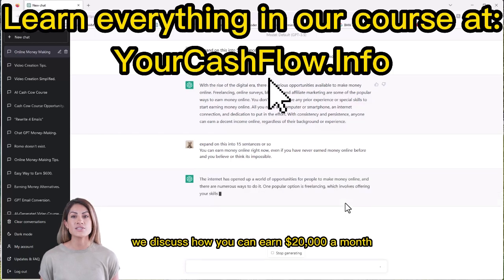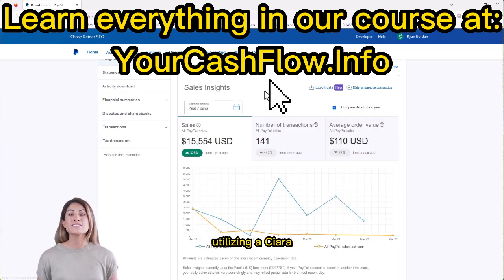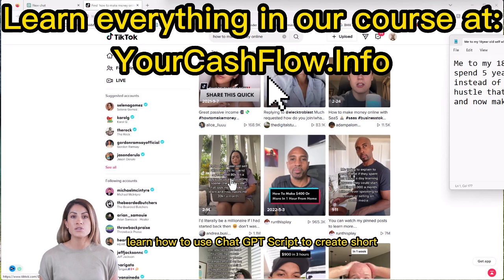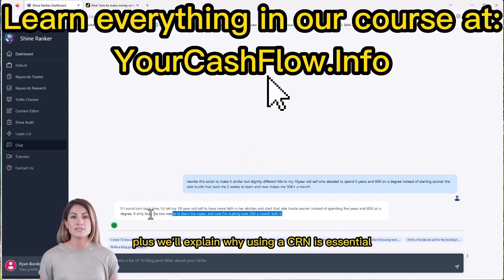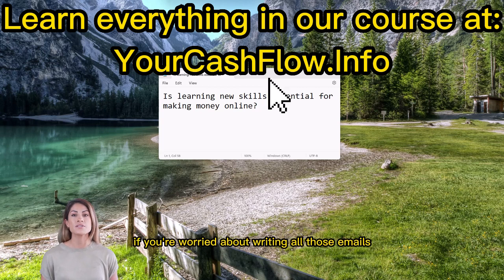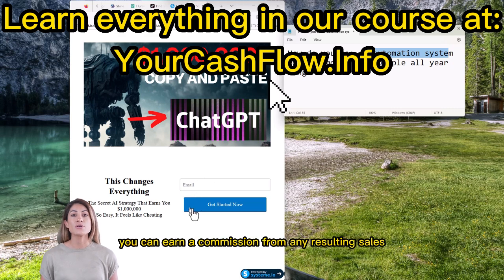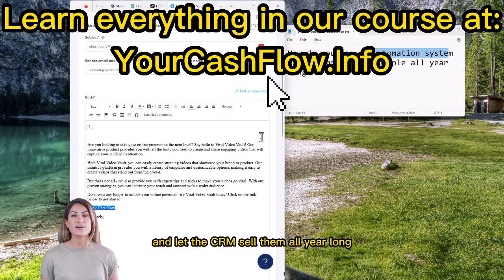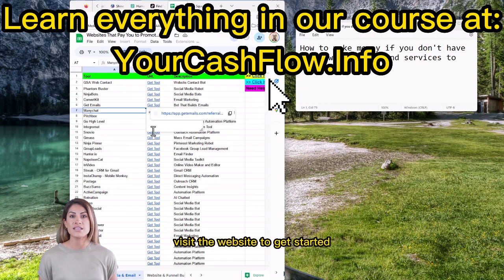Social Media Secrets: How to Use Short-Form Content to Compound Your Traffic and Revenue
Are you interested in making money by creating short form videos? Look no further than "Discover the Power of Short Form Videos"!
▶️▶️Go to YourCashFlow.info 🤑😀🤑😀

This video is packed with tips and tricks for turning your content into cash. Whether you're an aspiring influencer or just looking to make a little extra money on the side, this video has everything you need to know.

to learn more about how you can start earning money from your phone. With the rise of social media platforms like TikTok and Instagram Reels, there's never been a better time to monetize your creativity.

Don't miss out on this opportunity to turn your passion for video content into a lucrative income stream. Watch "Discover the Power of Short Form Videos" now and start earning today!

▶️▶️Go to YourCashFlow.info 🤑😀🤑😀

FAQ
What is short-form content?
Short-form content refers to any type of content that is brief in duration or length, such as a social media post, video, or blog post.

Can anyone make over $1000 a day with short-form content?
While it's possible to make money with short-form content, it takes time, effort, and the right strategy. Strainer emphasizes the importance of building a following and creating a strategy that you can follow consistently.

ChatGPT is a natural language processing AI model developed by OpenAI. It can be used for a variety of tasks, such as generating text or answering questions.

How important is consistency in making money with short-form content?
Consistency is crucial in making money with short-form content. By posting consistently and building a following, you increase the likelihood of your content being seen and shared.

Can short-form content be posted on any platform?
Short-form content can be posted on a variety of platforms, such as Instagram, YouTube, Facebook, Twitter, and more. It's important to identify which platforms work best for your content and audience.

Thank you for joining us today and checking out the best short form content training.  Short form content requires less amount of writing time.  It tends to be more engaging and usage of short form content helps to increase follower engagement.  If you are interested in using short form content to build your brand and get more views, then look no further.  This video will be one of the best short form content tutorial videos you will ever watch.  You can create short form content using AI technology, which is insanely powerful and much faster than writing the content.  This video will show you how to really use AI technology to create outstanding short form content.  This is one of most comprehensive short form content videos you will watch.  This is one the most informative short form content training ever created.

In this video, I'm going to show you how to use short-form content to compound your traffic and revenue.

Social media can be a great way to promote your business, and short-form video content is a great way to do this. If you're looking to make 20k per month or more with your business, then you need to start using short-form video content to your advantage!

If you're looking to make 20k per month from your social media channels, then you need to start using short-form content! In this video, we'll show you how to create short-form content that composes your traffic and revenue.

Short-form content is the key to success on social media. In this video, we'll show you how to create short-form content that will help you compound your traffic and revenue. From creating micro-content to using video to capture your audience, we'll show you how to create content that works!

Short-form content is a powerful tool that you can use to increase your traffic and revenue on your social media platforms. By creating short, simple videos that are focused on one topic, you can create a powerful compounding effect that will help you grow your audience and your business.

In this video, I'm going to show you how to use short-form content to increase your traffic and revenue on your social media platforms. By creating short, simple videos that are focused on one topic, you can create a powerful compounding effect that will help you grow your audience and your business.